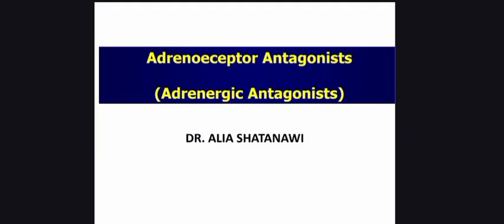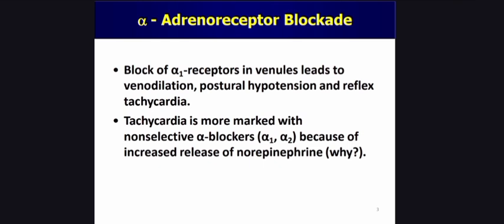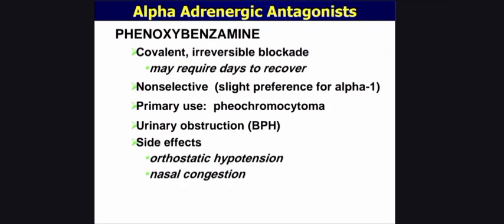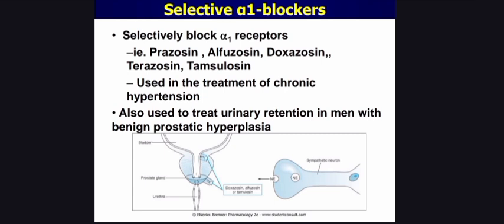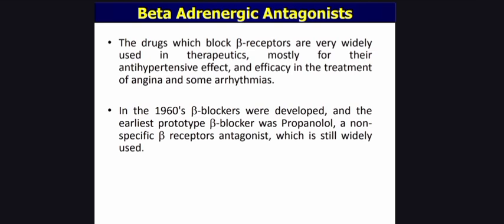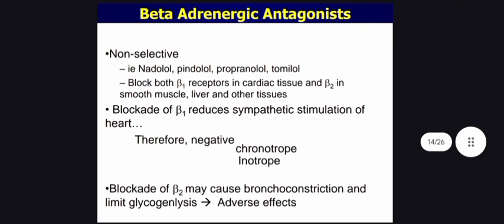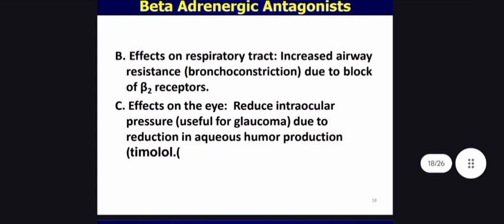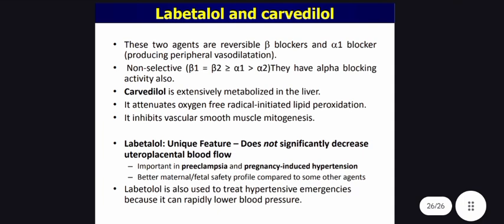Pharmacology || Lecture 19 : Adrenoeceptor Antagonists